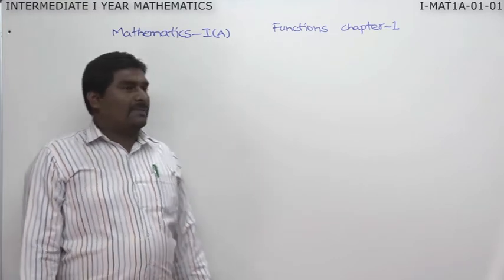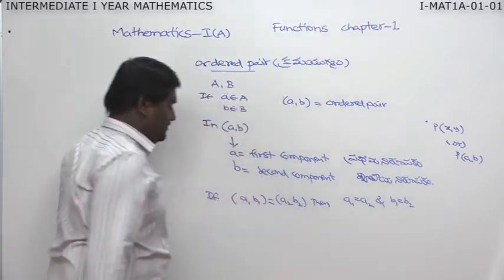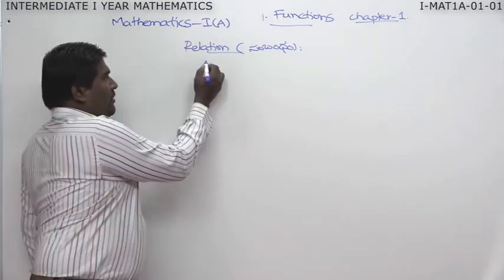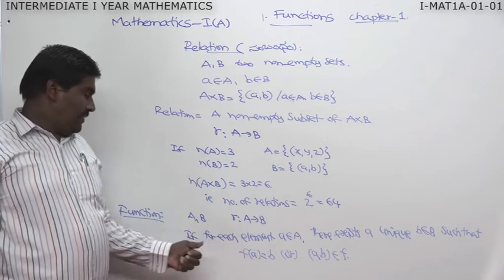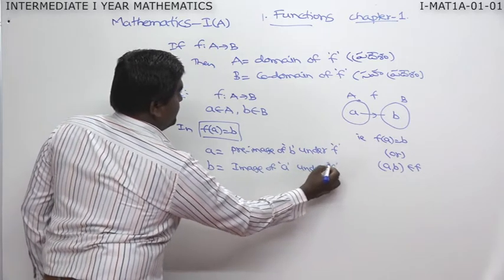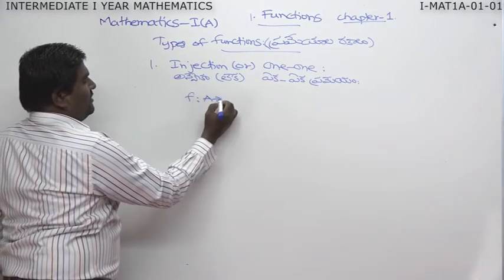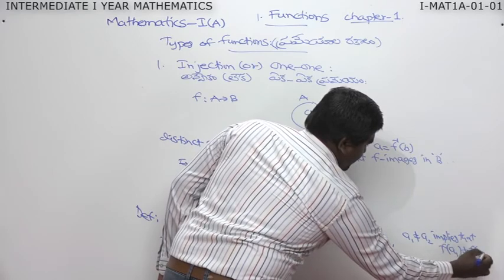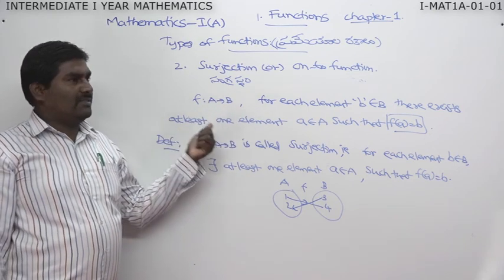FUNCTIONS - PART - 1 (MATHEMATICS - 1A)